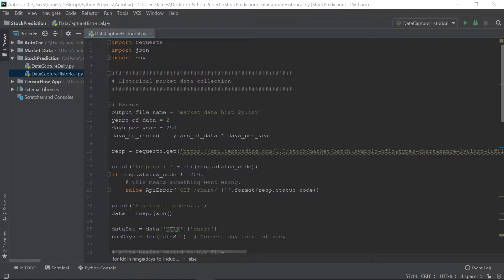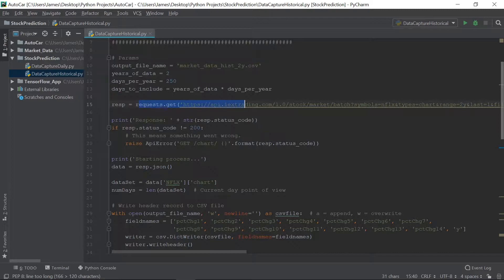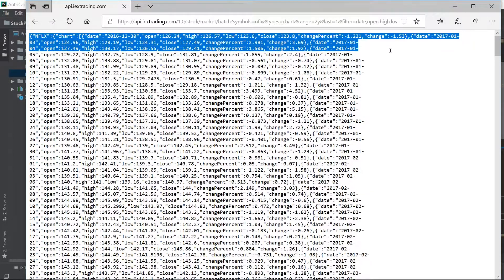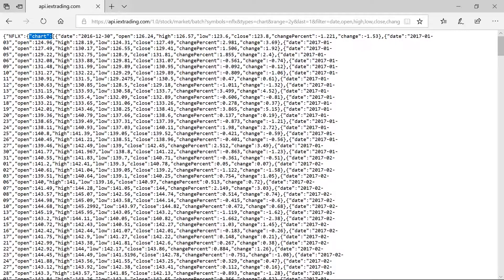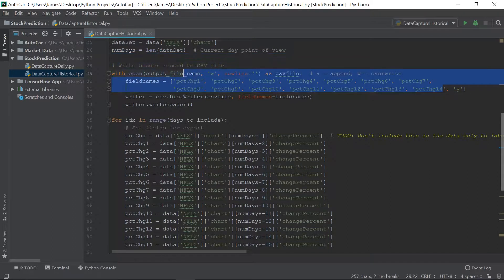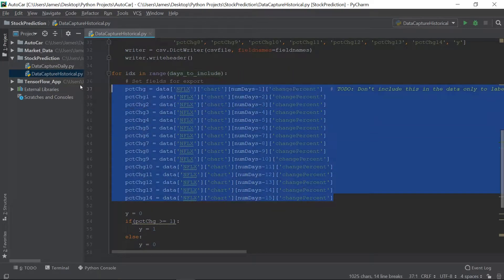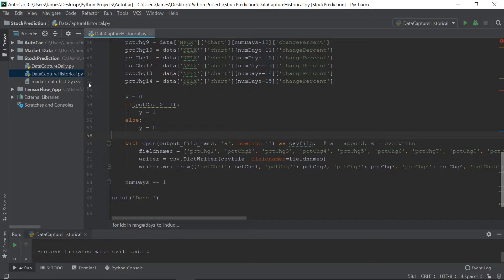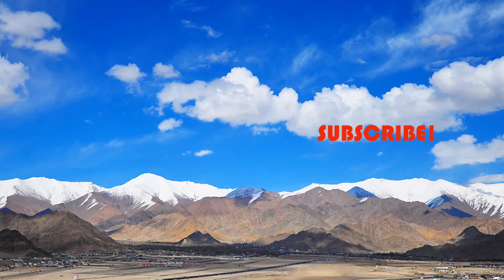Stock Market Prediction with TensorFlow - Data Collection pt 1.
Part 1 of the stock market prediction series where I show you how to collect stock market data that will eventually be used to train our neural network and predict stocks.